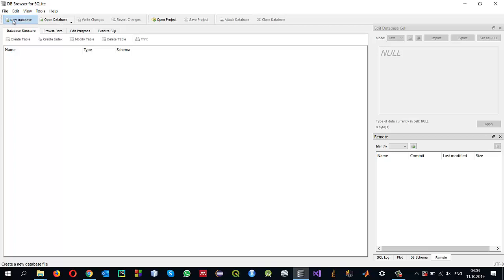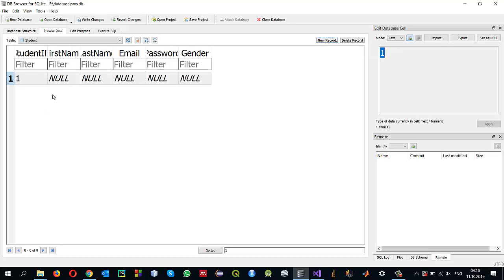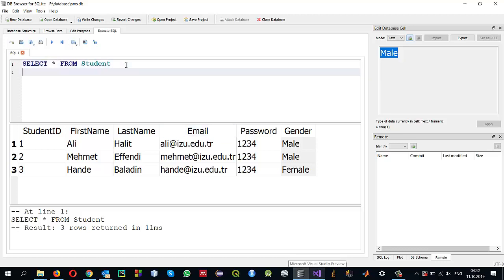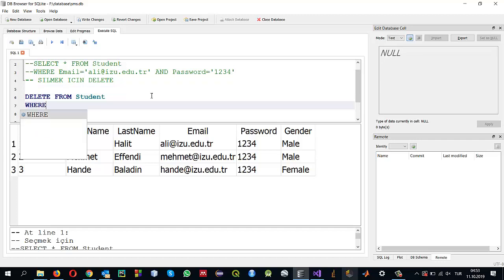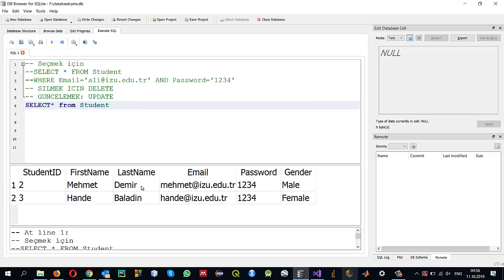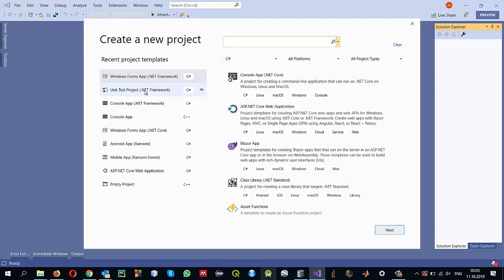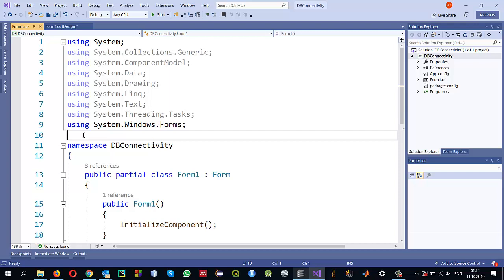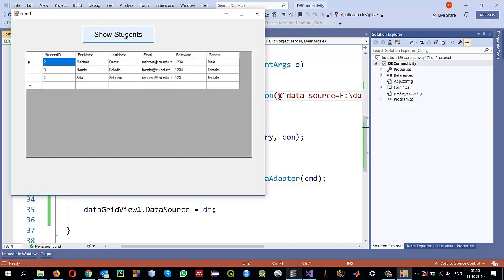Windows Forms App Database Connection with SQLite